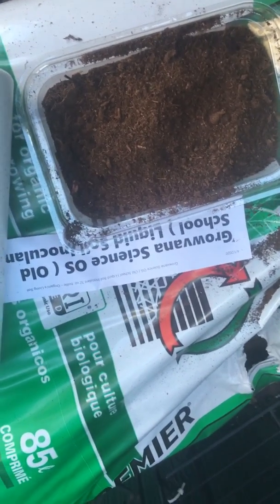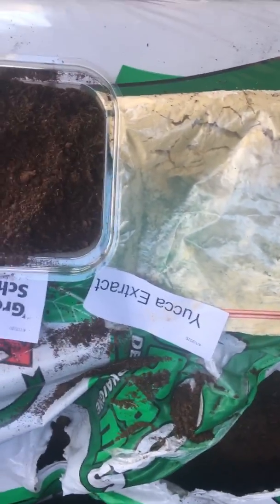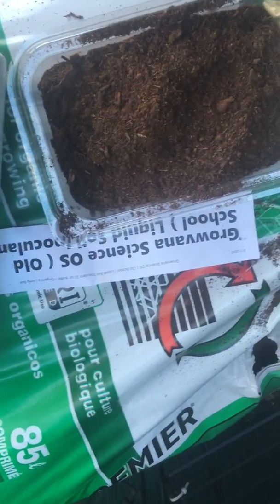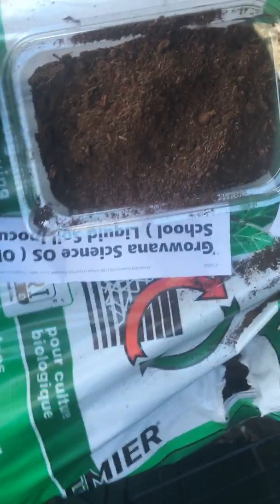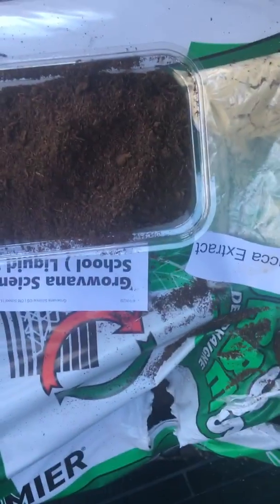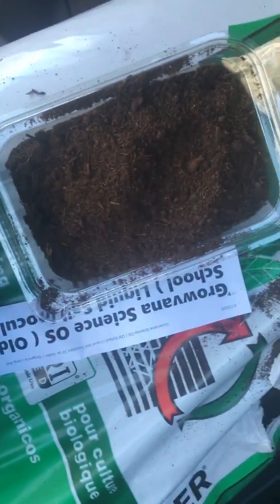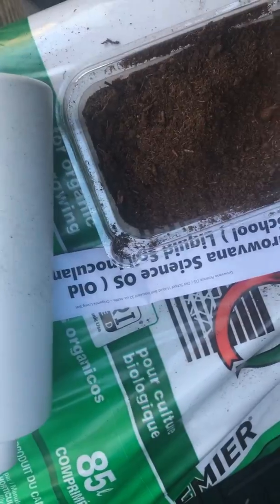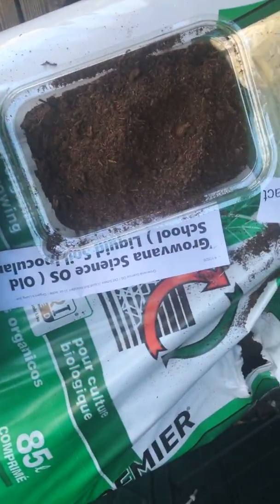Beware the danger of using peat moss in your Garden containers and beds , Watch this video first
This video Address a couple problems that you can face using Peat moss . So be careful before using it in your garden. Number one it is acidic and this will be harmful to your plant if not addressed. Do you want to use lime or my favorite oyster shell flower to raise the pH to an acceptable level. Depending on what type of plan you are growing. Then you want to use a wetting agent. My favorite is yucca extract but there are other things on the market you can use. Lastly I like to inoculate all my soil with beneficial microbes right from the beginning of my plants start